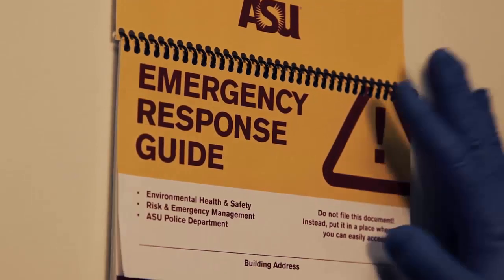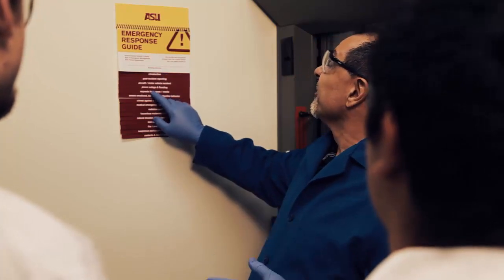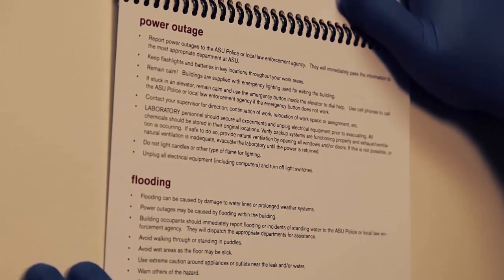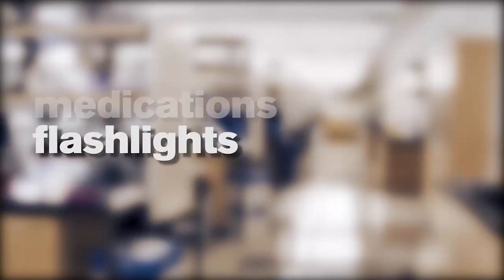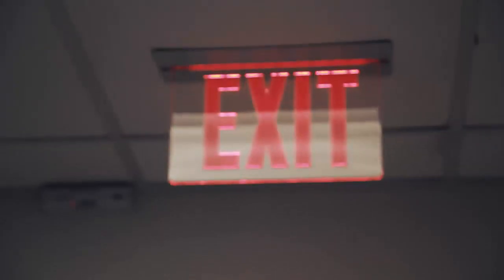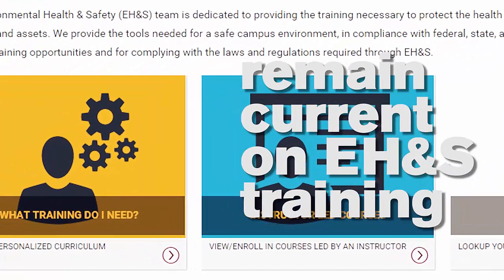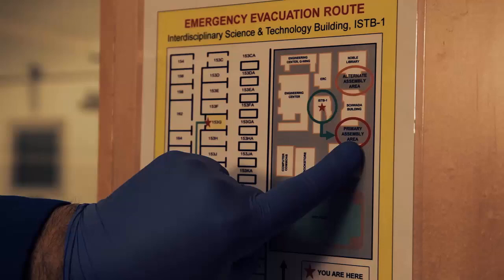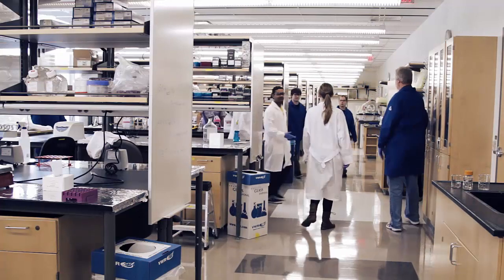Lab safety: Emergencies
Lab safety series video on lab emergencies.